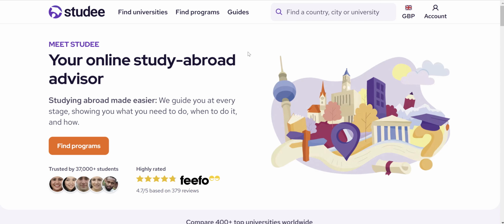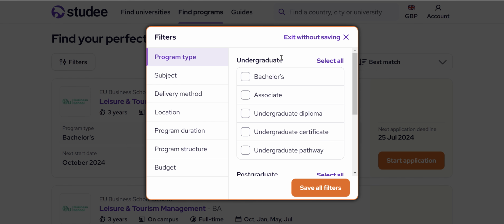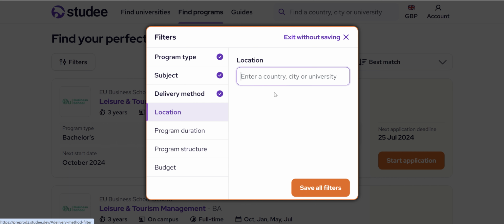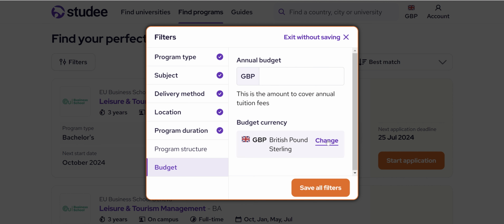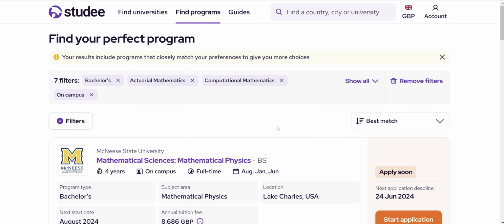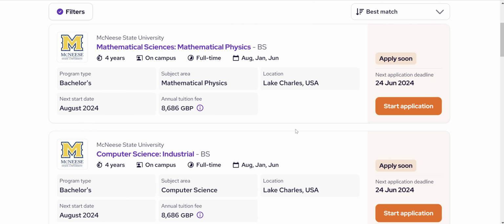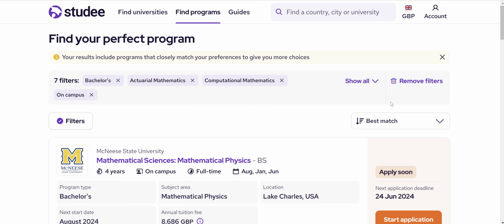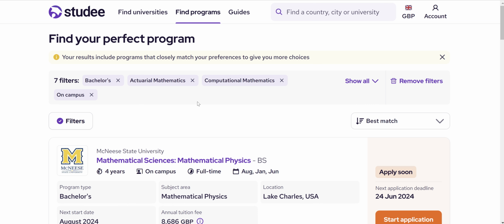Find a university and program to apply to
Learn how to use our filters and maximize your search options.